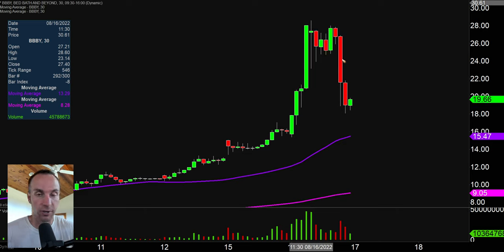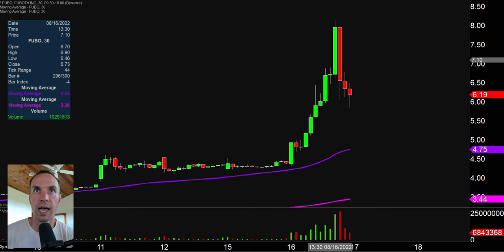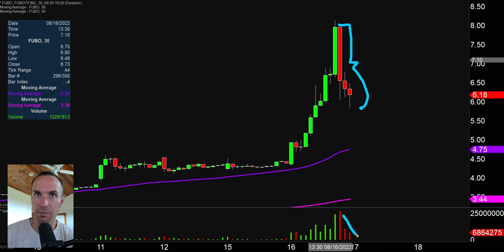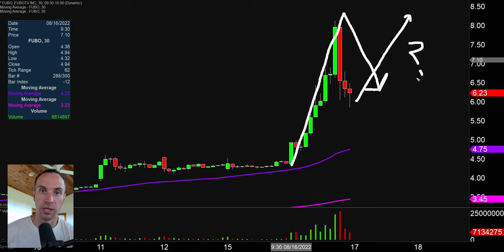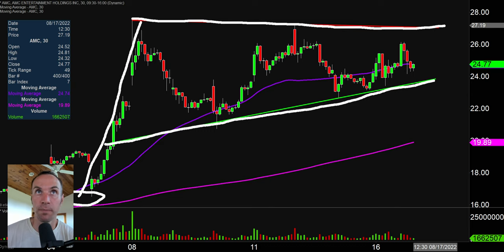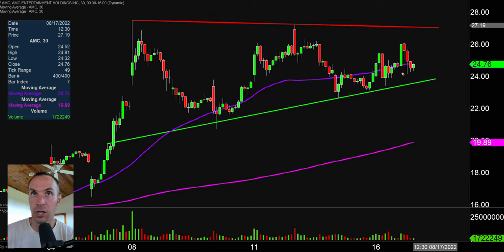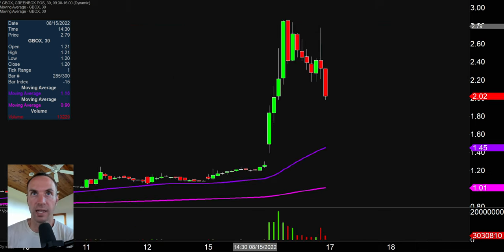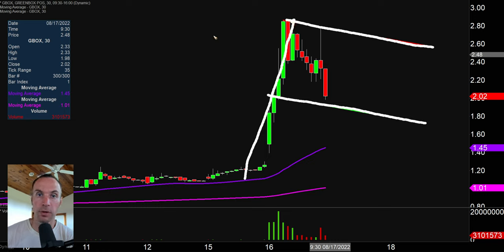Top 10 Stocks For August 17, 2022 ( $BBBY, $FUBO, $AMC, $GBOX, $AMTD, and more! )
Learn how to trade big board and penny stocks by learning to read stock charts and identify technical patterns through technical analysis. Follow along and learn as I perform a quick stock chart technical analysis review on $BBBY, $FUBO, $AMC, $GBOX, $AMTD, $NU, $ARTL, $TSLA, $APRN, $AMD.